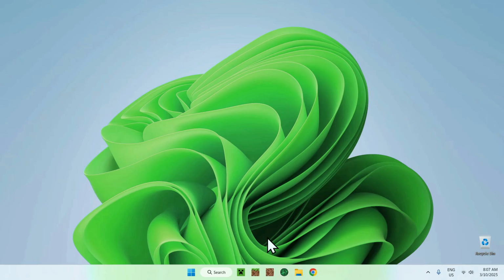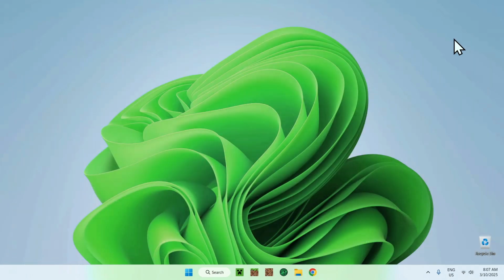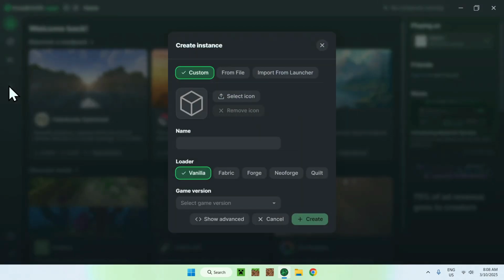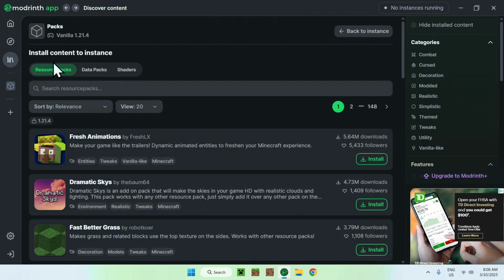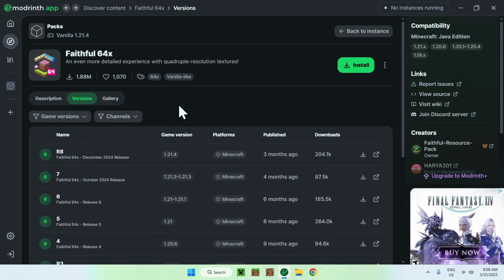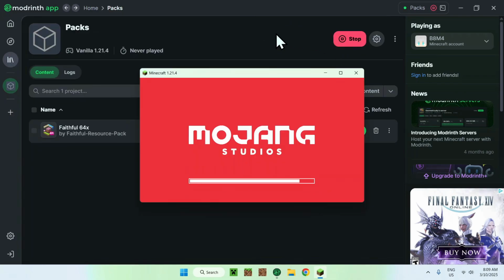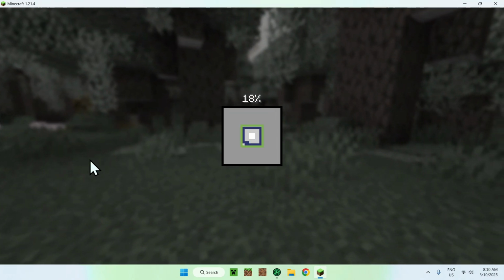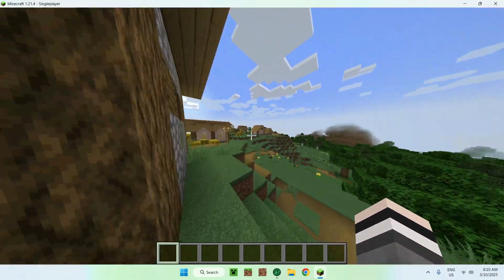How To Download And Install Minecraft Resource Packs Using Modrinth | Modrinth App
[ Information ]
In this video you will learn how to download the Modrinth app using the Modrinth website. Then you will additionally learn to download and use resource packs using the Modrinth app.

[ Modrinth Resource Packs For Minecraft Java Categories ]
How To Download Minecraft Mods From Modrinth
How To Get Modrinth For Minecraft 2025
How To Get Modrinth For Minecraft Java
How To Get Modrinth App For Minecraft
How To Get Modrinth For Minecraft
Modrinth Add Resource Packs
Download Modrinth Modpacks
Modrinth Minecraft Modpacks
Minecraft Modrinth Download
Download Modrinth Worlds
Download Modrinth Maps
Modrinth Minecraft Mods
Minecraft Modrinth Mods
Modrinth Minecraft 2025
Download Modrinth App
Modrinth Minecraft 1.21
Modrinth Data Packs
Modrinth ModPacks
Minecraft Modrinth
Modrinth Launcher
Modrinth Shaders
Modrinth Worlds
Modrinth Mods
Modrinth 2025
Modrinth App
Modrinth

- Finnvian